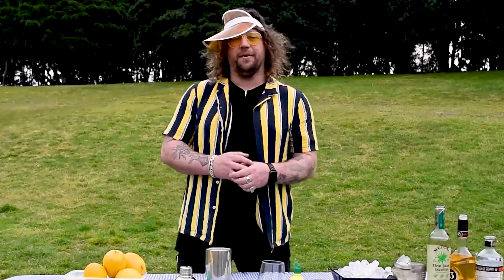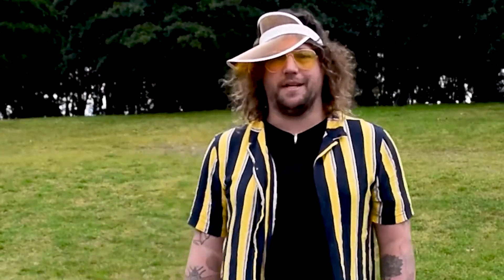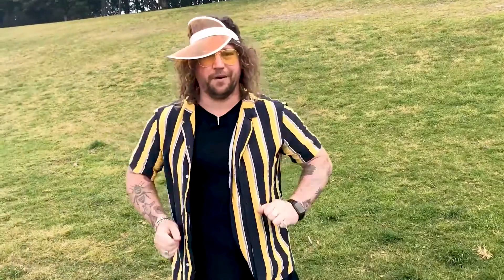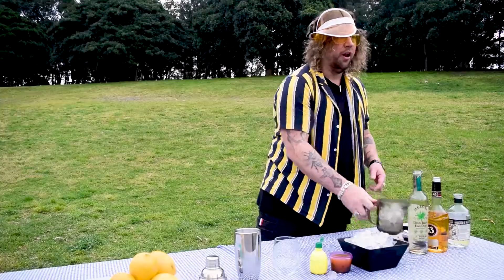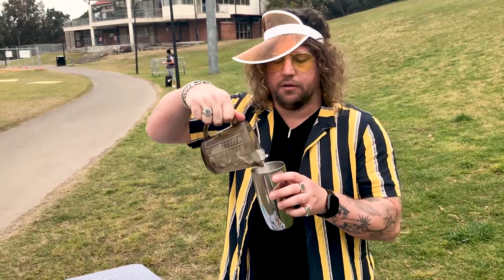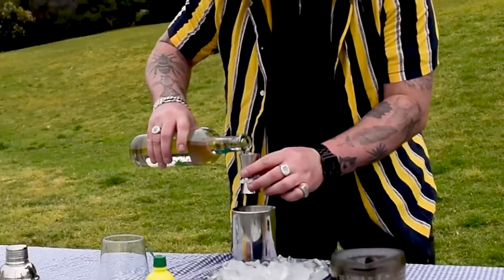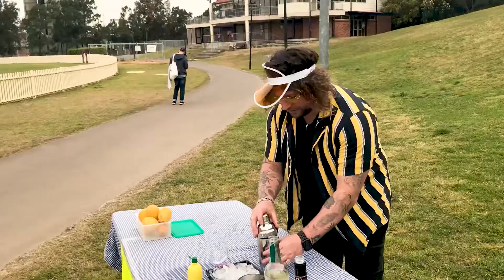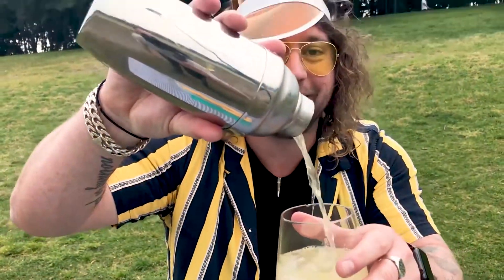How (not) To Make A Cocktail - Ep2. 'The Friendless Lemonade'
Made a Cocktail that pairs with my track 'Lemonade'.